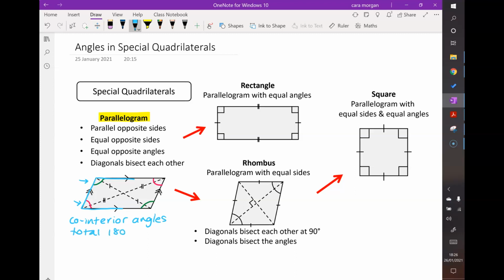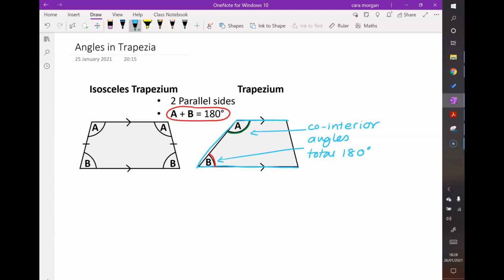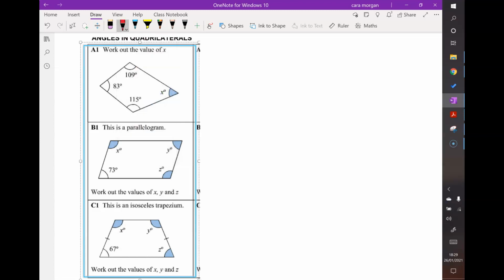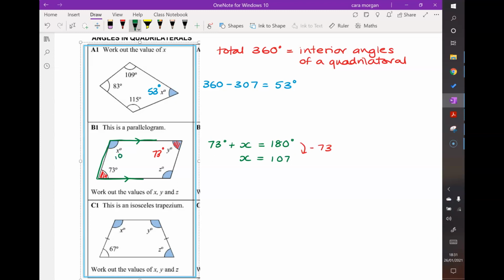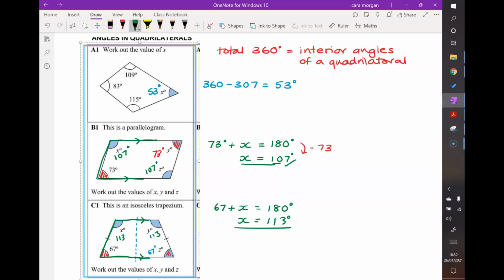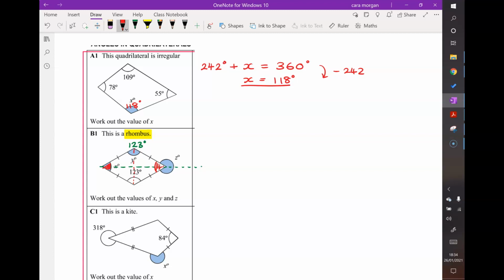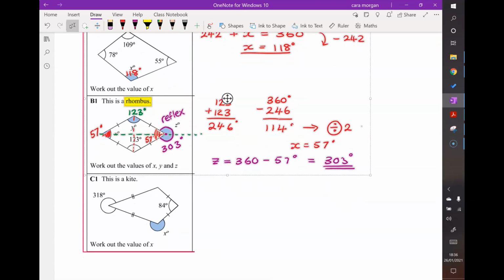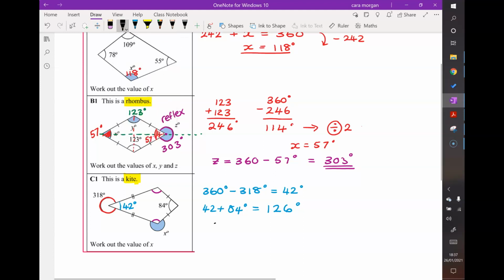Y8 Lesson 27 Jan 2021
angles in quadrilaterals